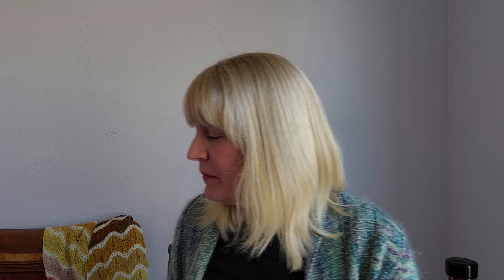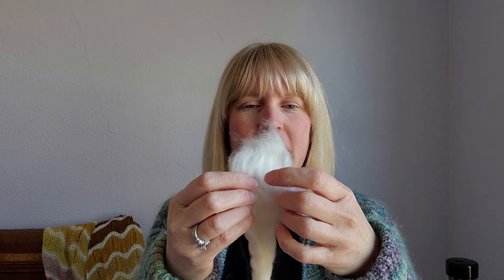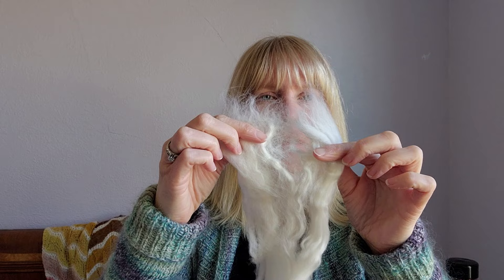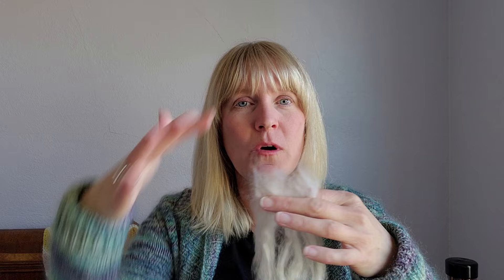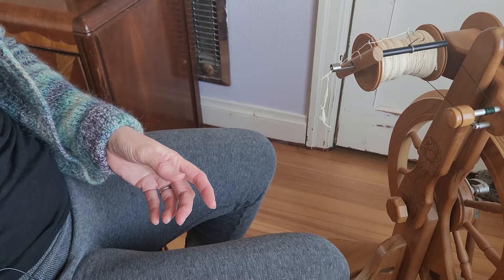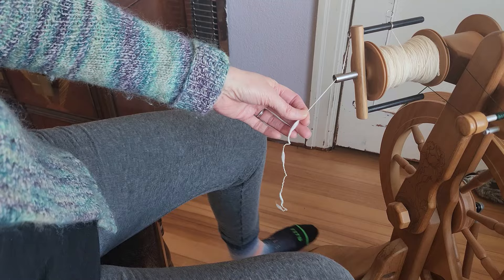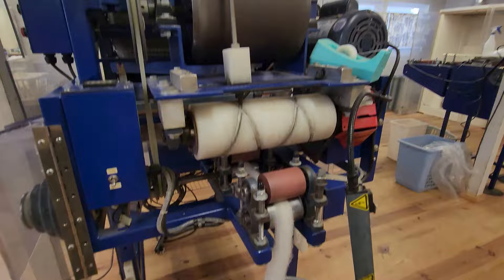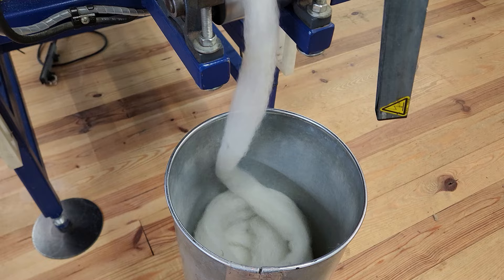Learning a new handspinning tool (supported spindle), prepping cotton top for spinning (Episode 106)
All about hand spinning yarn, knitting, owning a wool mill, farm life and everything in between.

This episode contains a lot of handspinning talk. Prepping cotton top for handspinning and a bit of spinning at my wheel. And here I go learning a new fiber tool, how to spin on a supported spindle. There are of course carding videos from inside the wool mill and a visit to the farm to check in on the Shetland sheep and see how June the pony is doing as spring comes on.

For details and to purchase the online course to  learn to handspin on wheel

For details and to purchase the online course to learn to spin longdraw

To shop specific items mentioned in this episode

Mission at Ewethful:
My mission at Ewethful Fiber Mill is to fill making hands with small batch American grown yarns and fibers. I strive to produce lightly processed products that maintain their character, have low environmental impact and tell the stories of the animals and shepherds from whence they came.

0:00 Intro
06:28 Patreon handspinning Q&A sessions
07:05 Fiber spinning hand talk
10:20 Learning to spin on a supported spindle
15:45 Calliope sweater knit along
17:02 Spinning cotton on a spinning wheel demo
21:45 What’s happening at the mill
24:25 Wool mill videos – carding wool
27:35 Shetland sheep visit
29:34 June the pony visit
30:53 Goodbyes